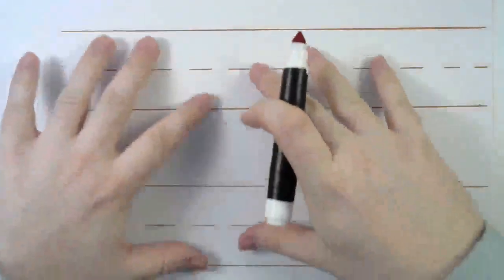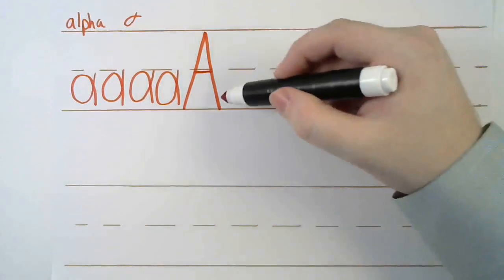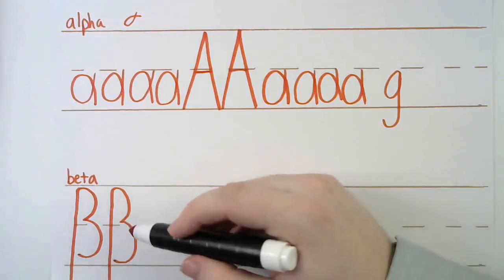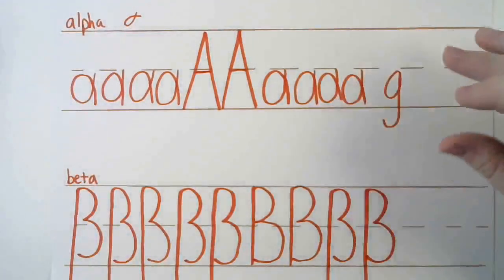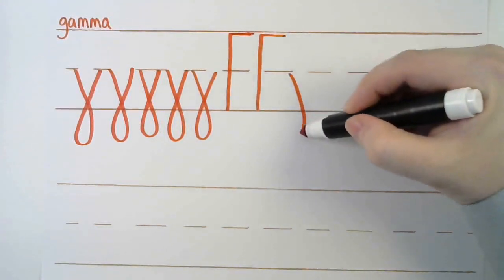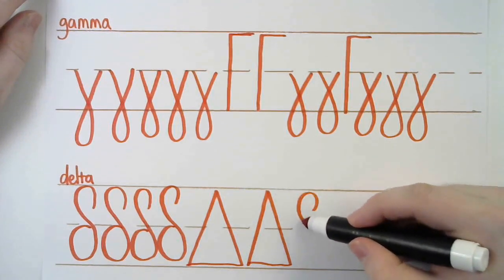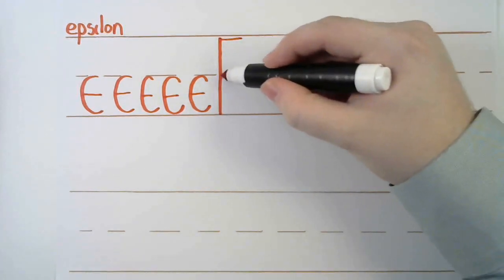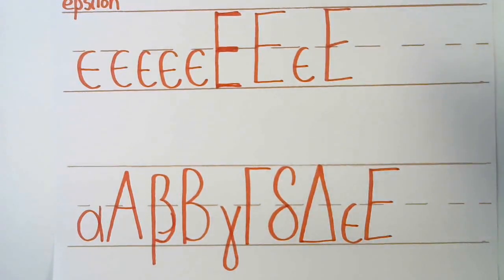Learning New Testament Greek: The Alphabet Part 1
We go through the first five letters of the Greek alphabet (alpha to epsilon).